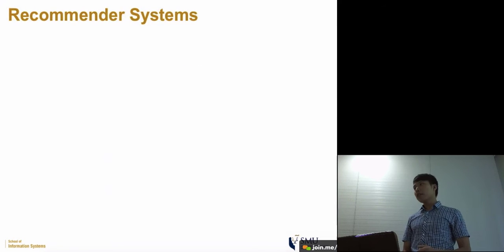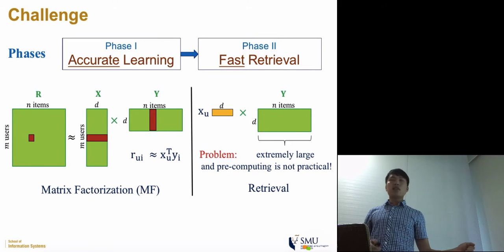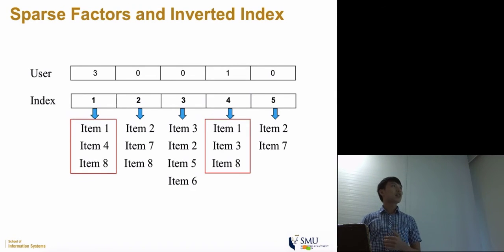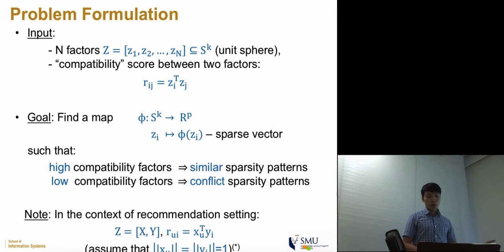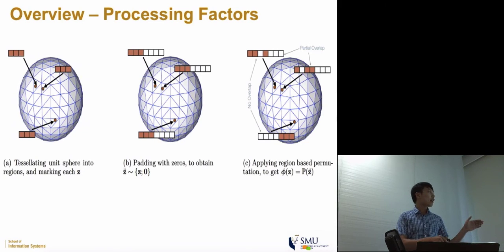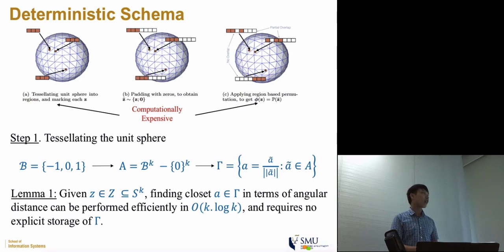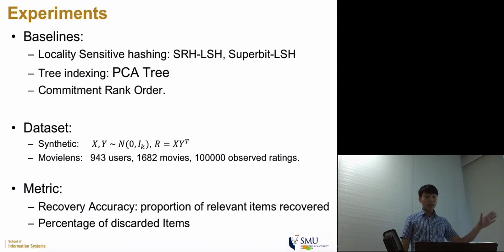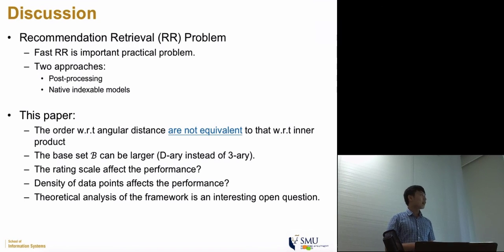Discussion on "Geometry Aware Mappings for High Dimensional Sparse Factors", AISTATS 2016